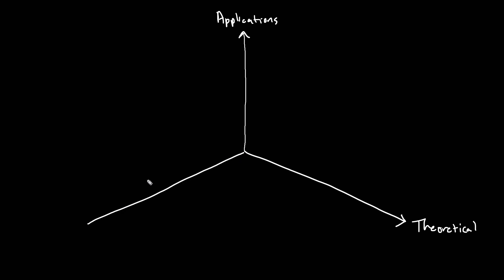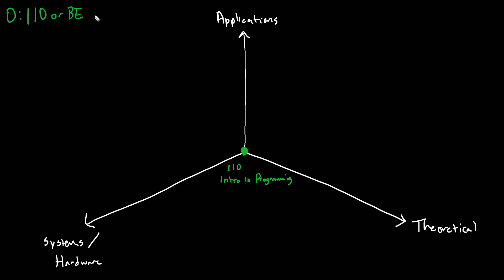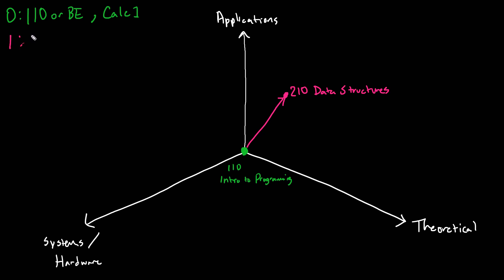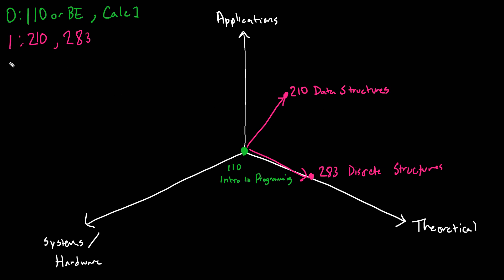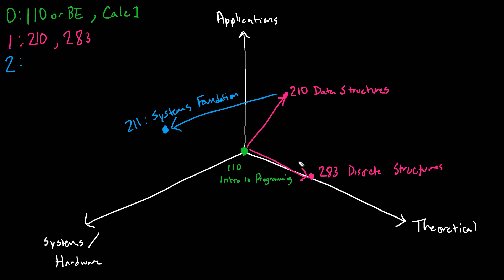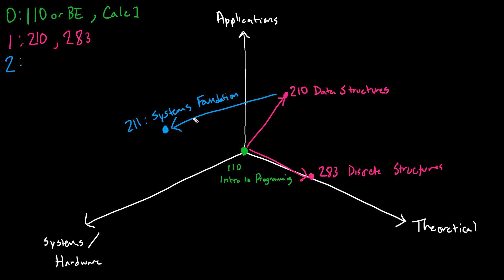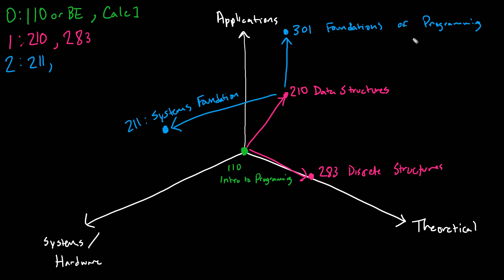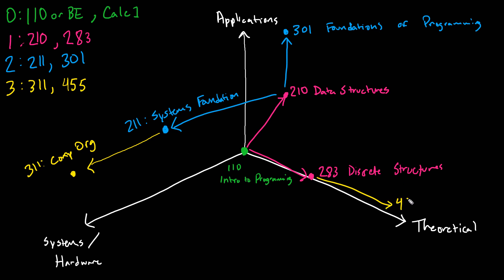UNC CS - Curriculum Overview for Fall 2020 and Beyond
This video takes quick pass talking through the introductory sequence of courses in UNC's computer science curriculum.